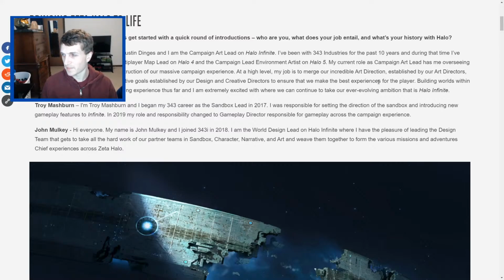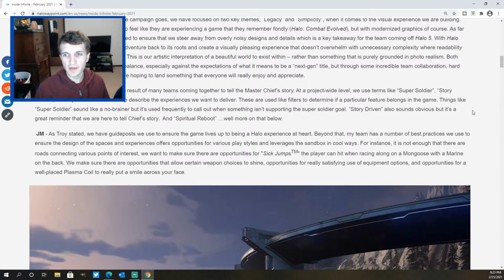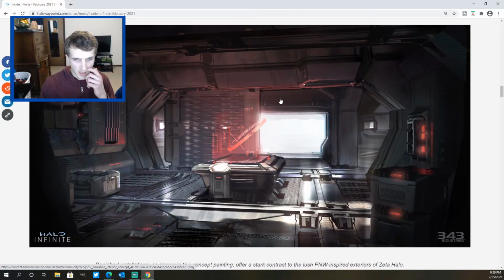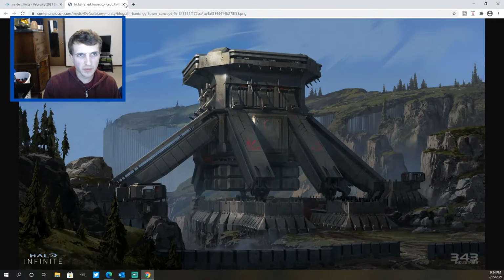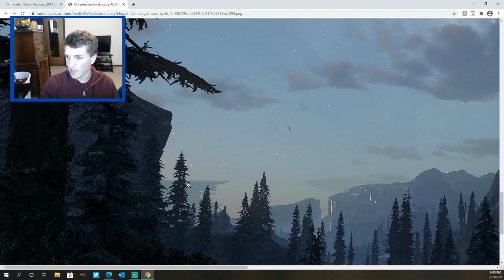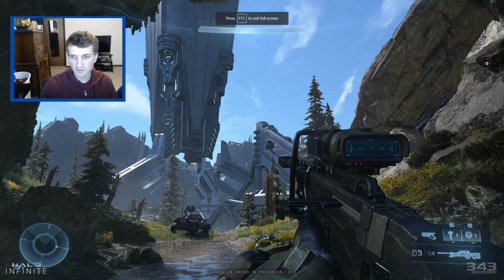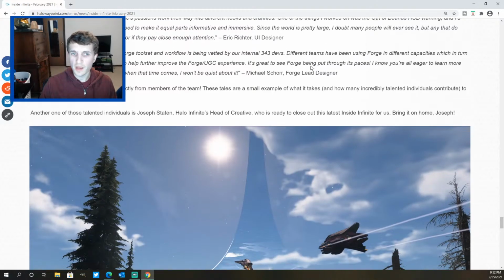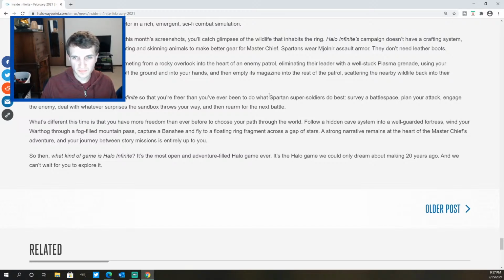Halo Infinite New Zeta Halo Update! (Livestream!)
➖ Recording Games
➖ Mic Stand
➖ Monitors (I use model RL2455HM - discontinued, this is the closest I could find to it)
(my best monitor)
➖ Controller elite controller)